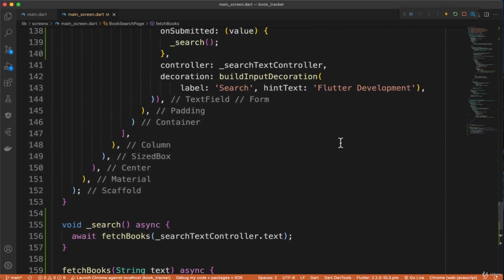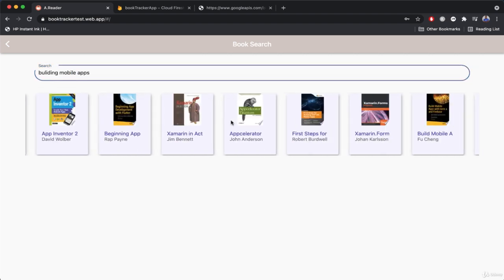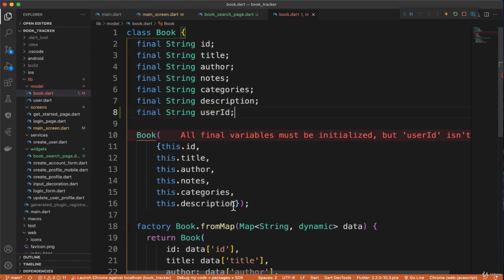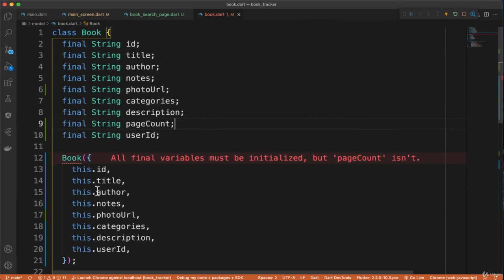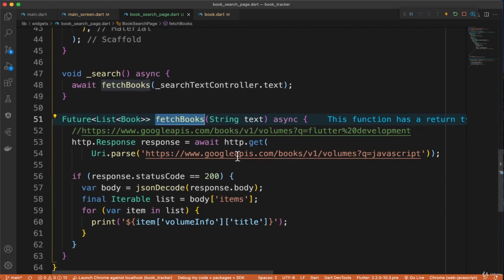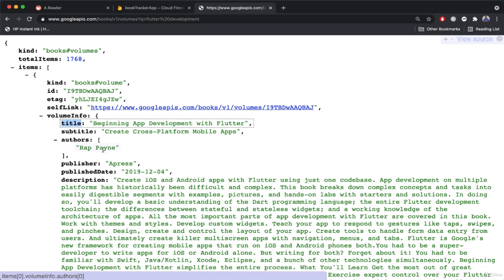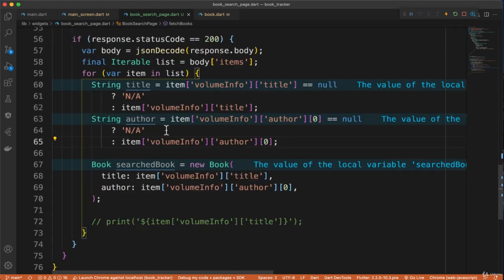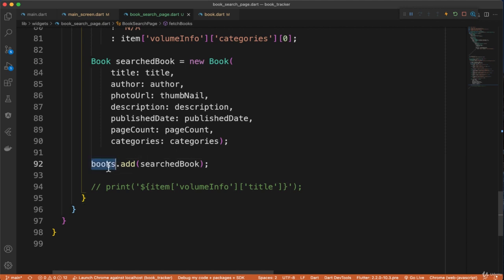005 Setting up the Book Class & FetchBooks Function